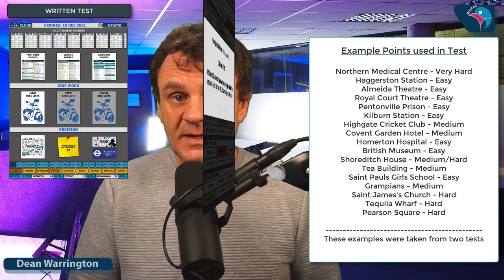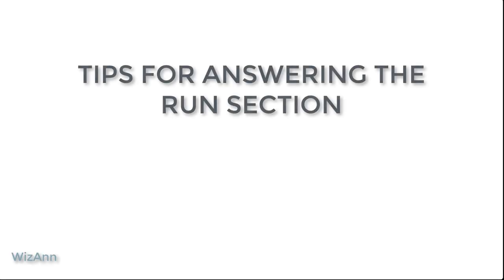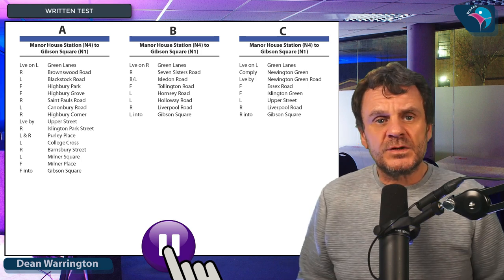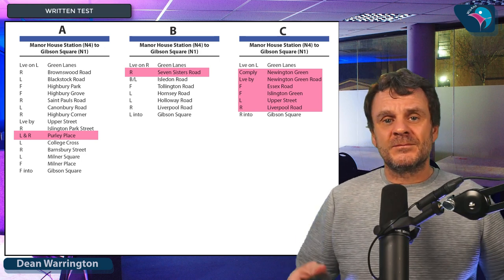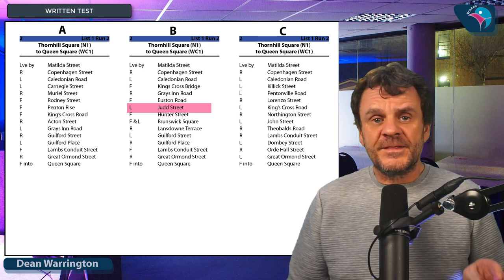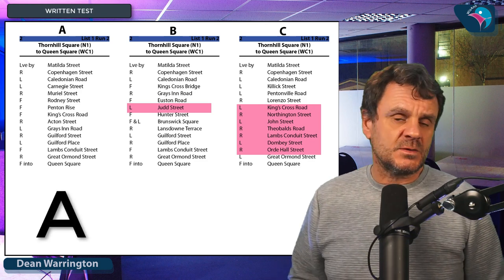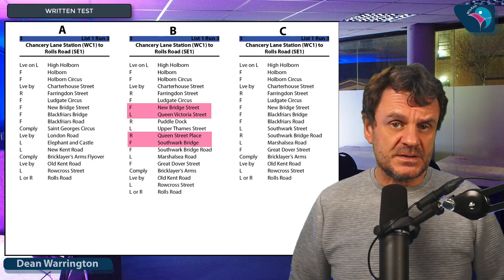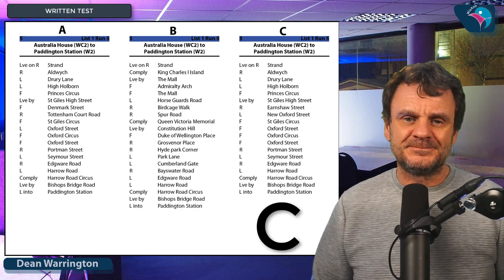Written Exam For the Knowledge of Londons Black Cab Drivers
In this Video Dean will go through tips to approach the knowledge of London Written exam. This is taken once the bluebook runs have been completed.